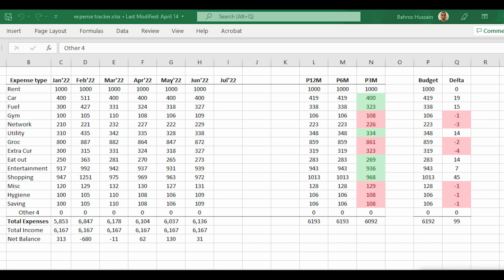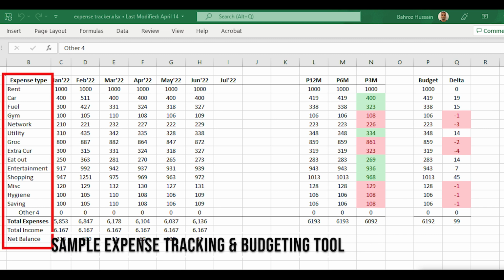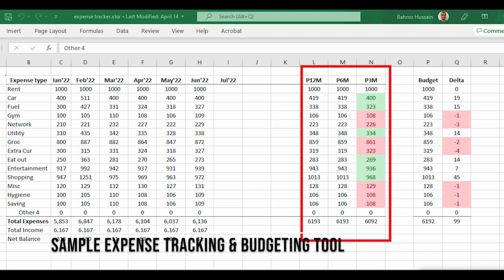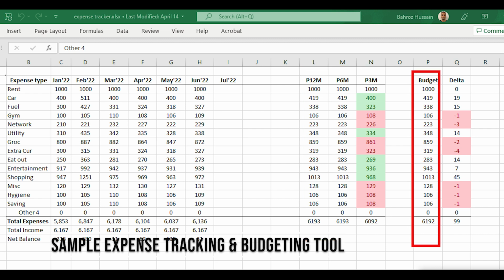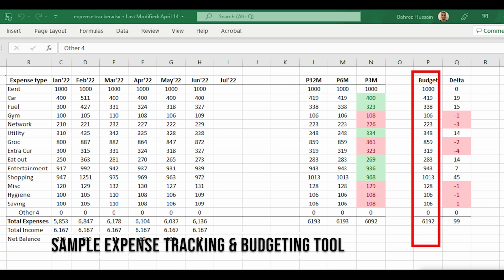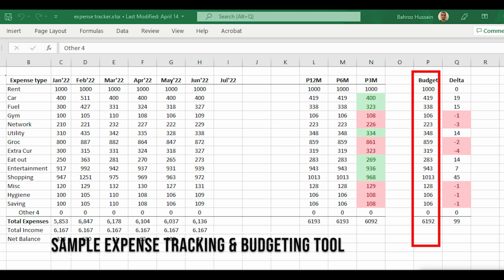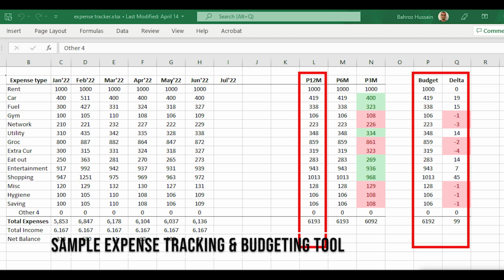First Step To Wealth Creation (Personal budget)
In this video I talk about how we should go about making an effective personal finance budget. Making a budget and tracking it is one of the most important step towards achieving ones financial goals.

0:00 Introduction
0:35 PRE-REQ UNDERSTAND PAST SPENDING
1:25 CAUTION ON BUDGET TRACKING
2:02 CREATING FORWARD LOOKING BUDGET
4:21 #1: ESTABLISH BUDGET FOR ROUTINE STANDARD BUCKETS
5:09 #2: ESTABLISH BUDGET FOR (NON) ROUTINE STANDARD BUCKETS
6:36 SAMPLE EXPENSE TRACKING & BUDGETING TOOL